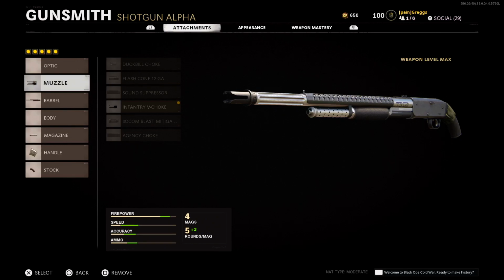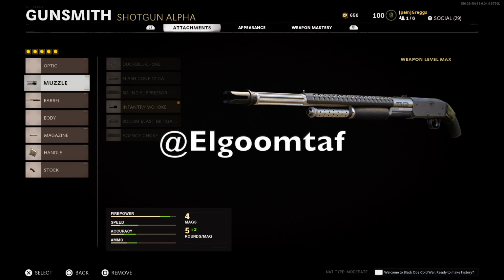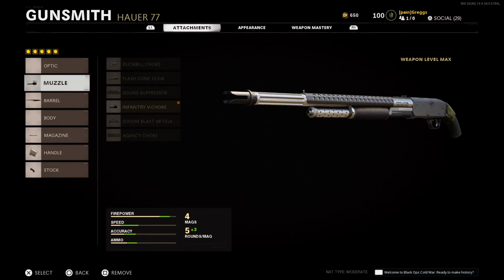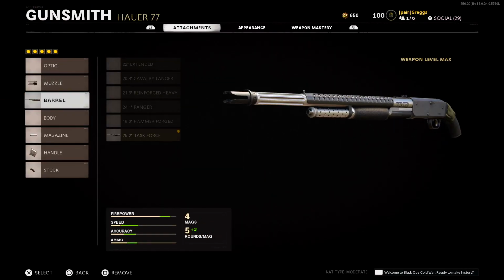This MUZZLE BUFFS ONE SHOT Kill Range on the Hauer 77! NEW BEST Hauer 77 Setup | Black Ops Cold War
This is the muzzle to use on the Hauer 77. Turns it into a slug like shotgun which is annoying but this is what Tony Flame likes. I hit my BEST clip so far in this game!! Try this muzzle out and be accurate! Season 1 got delayed so idk what to do on this game now. I guess snipe and play zombies to rank up some reg guns lmaoo

I don't make videos for kids.
depressed emo loser